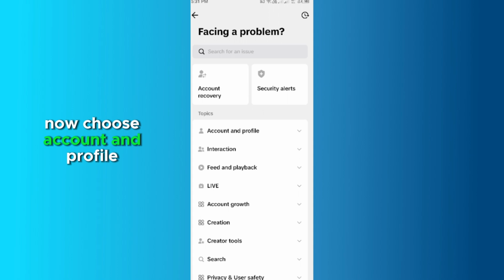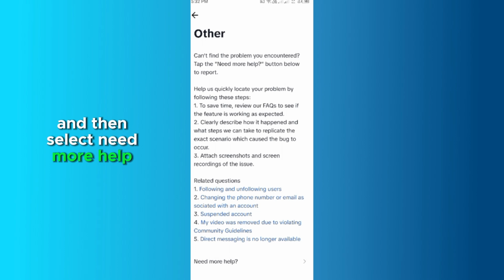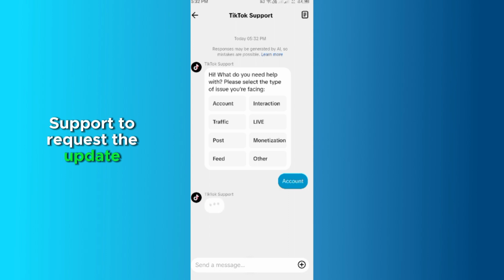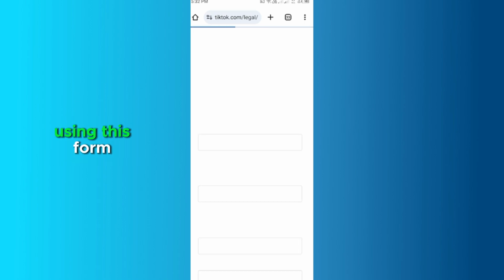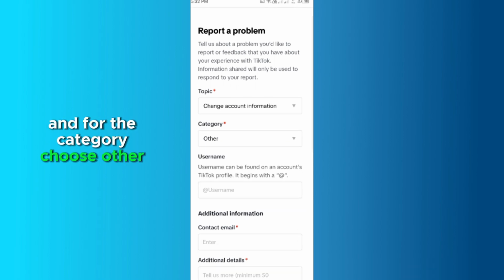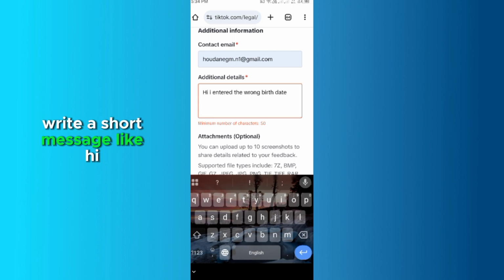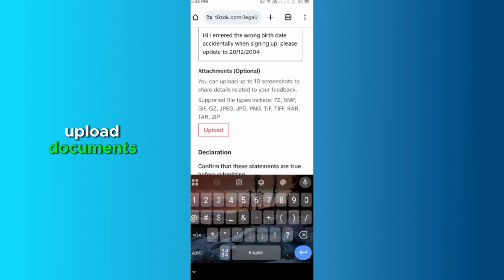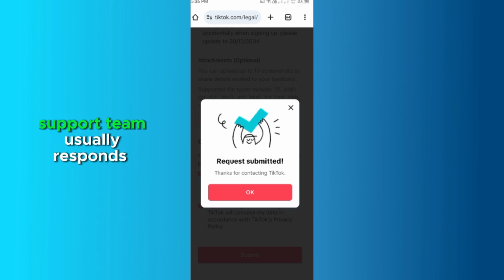HOW TO CHANGE YOUR AGE ON TIKTOK (NEW UPDATE 2025)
If you've entered the wrong birthdate on TikTok or need to update your age, this step-by-step guide will show you how to request an age change. TikTok doesn't allow users to edit their birthdate directly, but you can contact TikTok support to make the change. To change your age on TikTok, follow these steps: Open the TikTok app and go to your profile. Tap the three dots in the top right corner to access settings. Scroll down and select "Report a Problem." Choose "Account and Profile," then "Editing Profile," and finally "Other." Tap "Need more help?" and explain that you need to update your birthdate. Submit your request.

TikTok may require proof of your age to process the request. You can contact TikTok support via email at or . Include your username, the incorrect birthdate, the correct birthdate, and a copy of a government-issued ID to verify your age. Changing your age on TikTok is not guaranteed, so be honest about your age to avoid any potential issues. TikTok’s age restrictions are in place to protect users and comply with regulations.